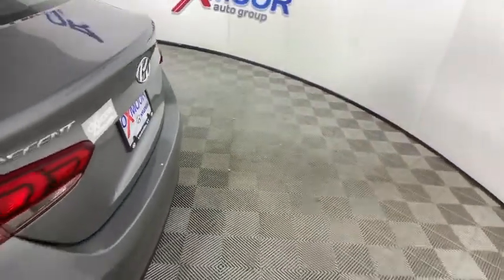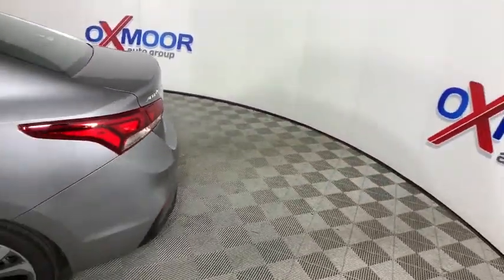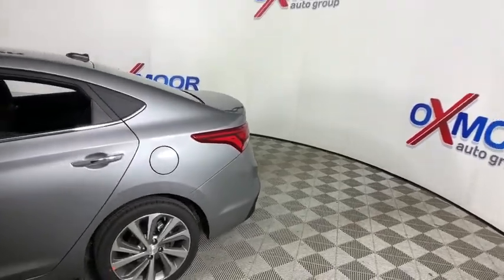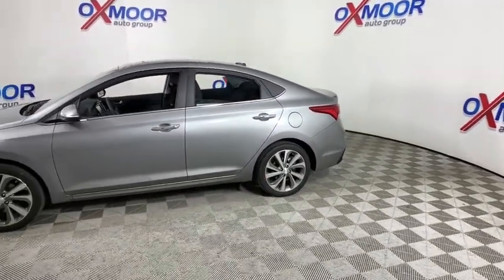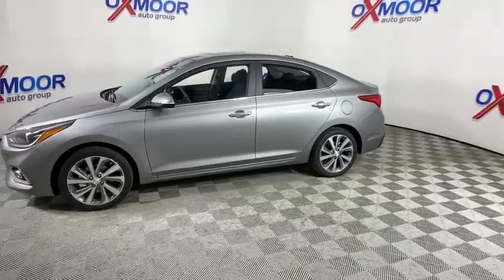2021 Hyundai Accent at Oxmoor Hyundai | Louisville & Lexington, KY H13787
Forge Gray New 2021 Hyundai Accent available in Louisville, Kentucky at Oxmoor Hyundai. Servicing the Lexington, Elizabethtown, KY, New Albany, IN, Jeffersonville, IN area.

Oxmoor Hyundai
8107 Shelbyville Rd

2021 Hyundai Accent Limited Black Cloth. 33/41 City/Highway MPGbrbrAll Rebates included in pricing. Some buyers will not qualify for all rebates. Price includes: $750 - Retail Bonus Cash. Exp. 03/01/2021